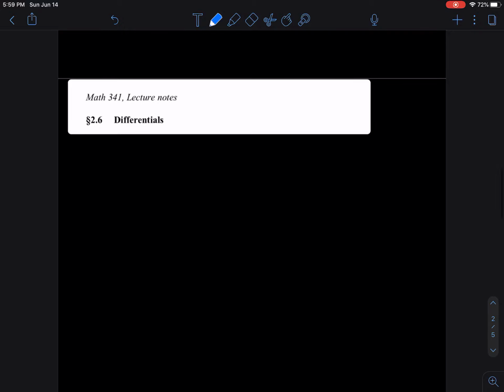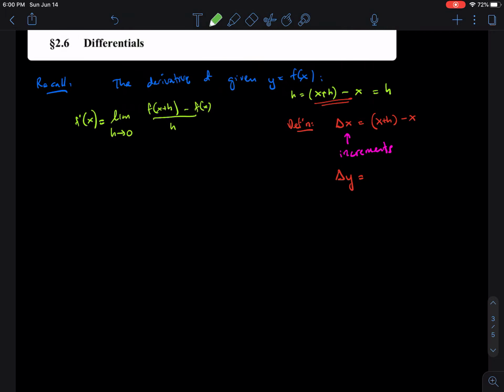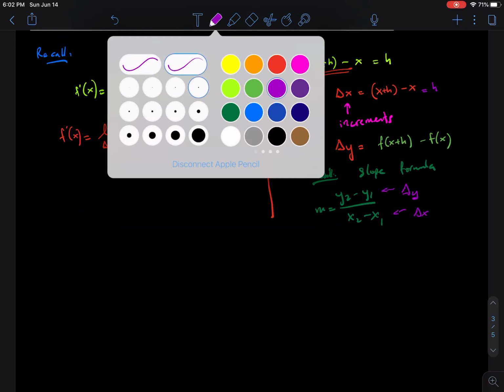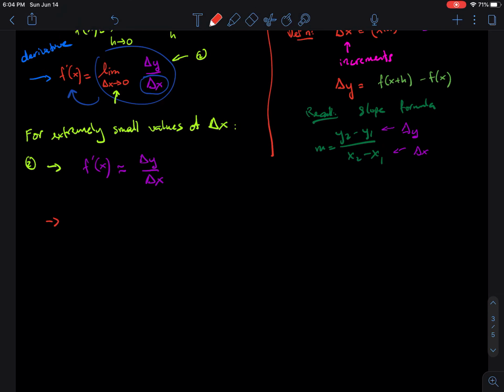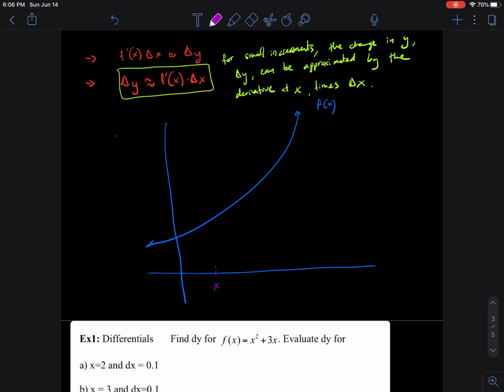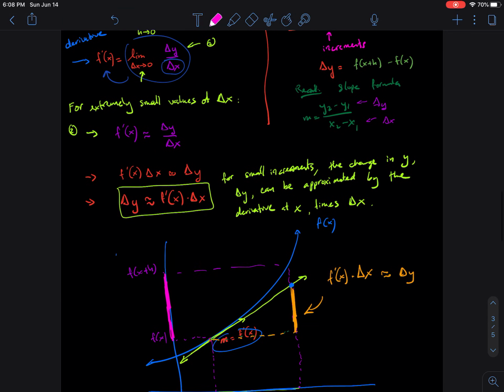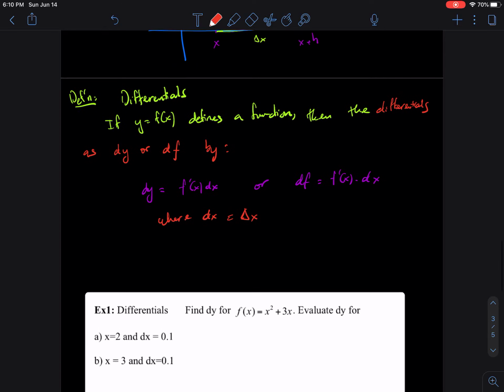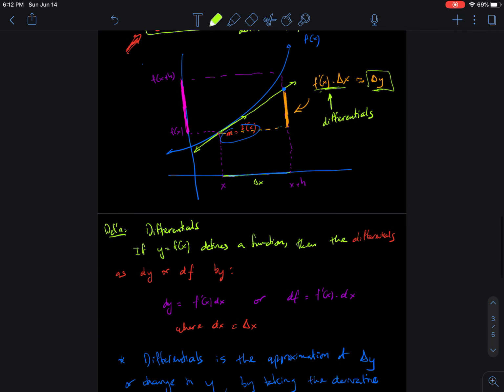M341: 2.6 differentials part 1